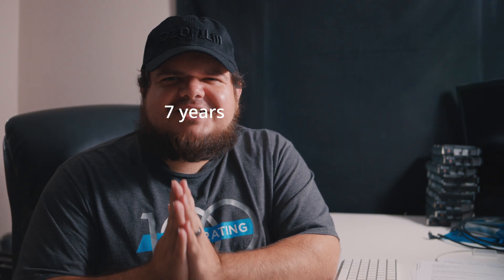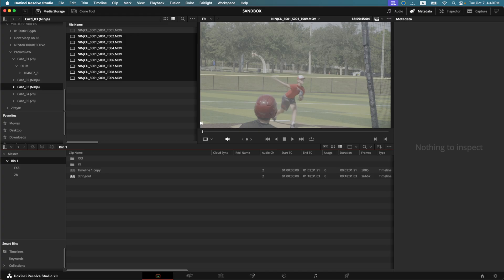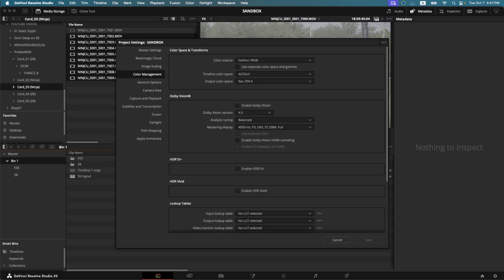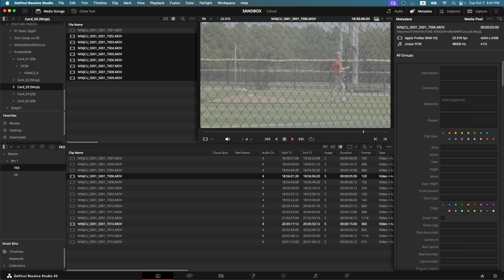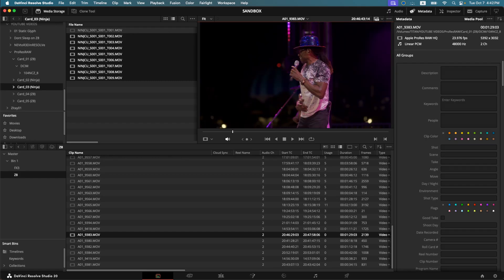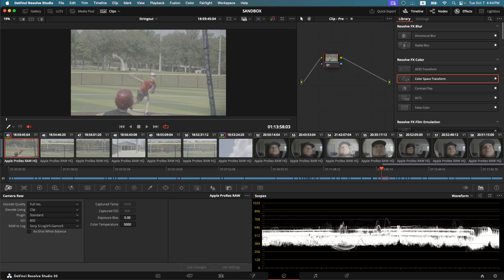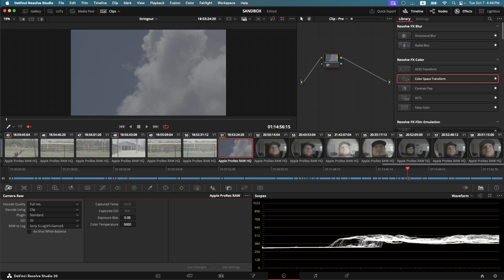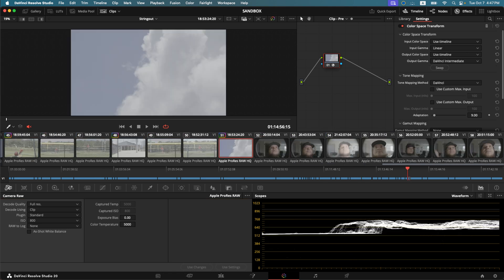ProRes RAW in DaVinci Resolve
🔥 Raw Power Unleashed! DaVinci Resolve 20.2 delivers native ProRes RAW support, and I'm showcasing it with stunning footage from the Nikon Z8 and Sony FX3. Watch me handle basic import of ProRes RAW files, dial in raw control settings for precise exposure and color science, and construct a foundational grading node tree to elevate your hybrid shoots. Ideal for filmmakers blending mirrorless magic with pro workflows—unlock Log gamma tweaks and dynamic range like never before! 🎥✨
Pro Tip: Pair this with Atomos recorders for seamless external RAW recording that flows straight into Resolve.
Digging this Nikon Z8 and FX3 combo? 👇 SHARE with your filmmaking squad to amp up the creativity! 🚀
Follow for expert colorist breakdowns: 📸 @DMORRISON.COLORIST